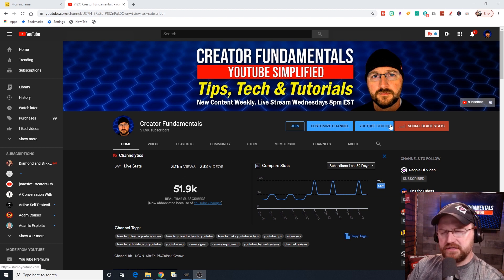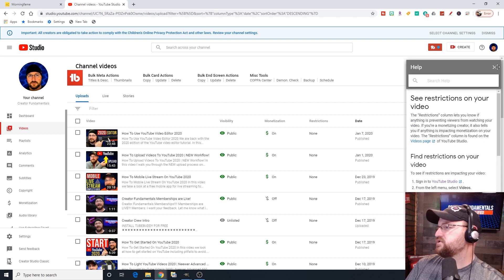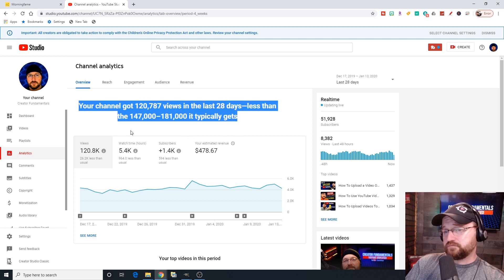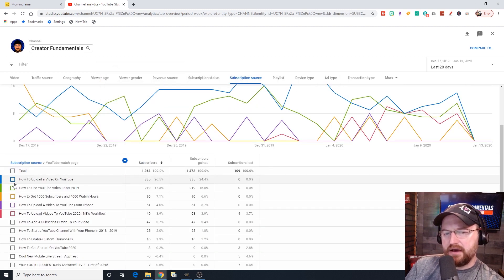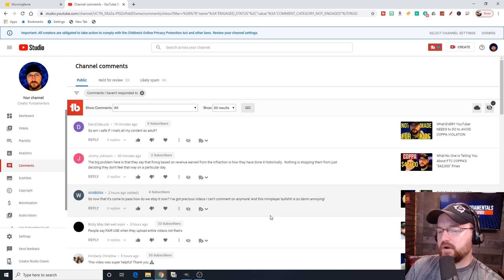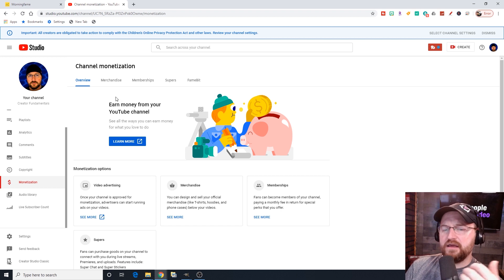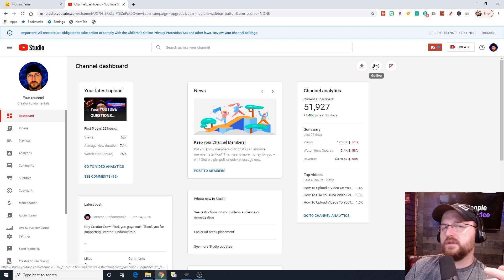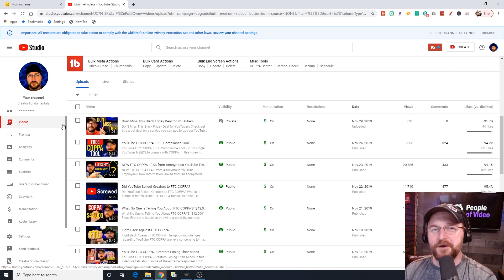How To Use YouTube Studio 2020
Learn about all the features of the new YouTube Studio in 2020. See which feutres work well and which ones still have some room for improvement.